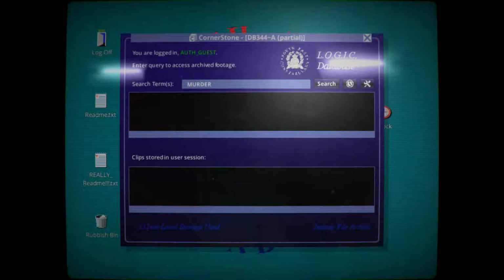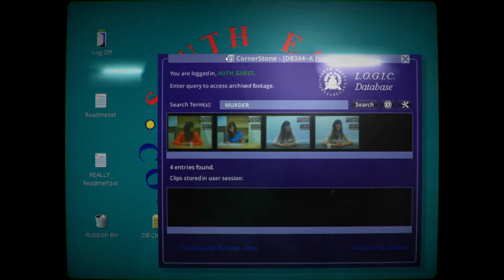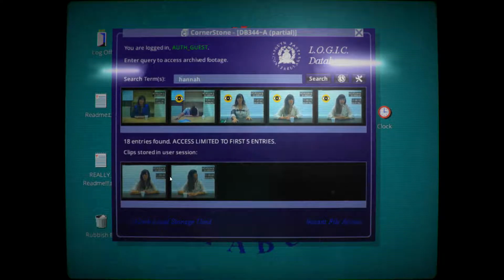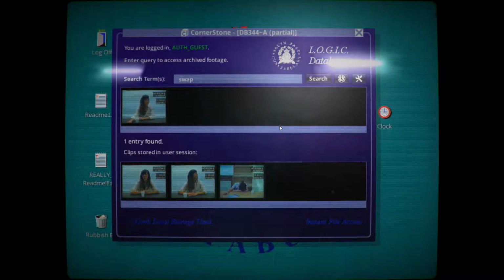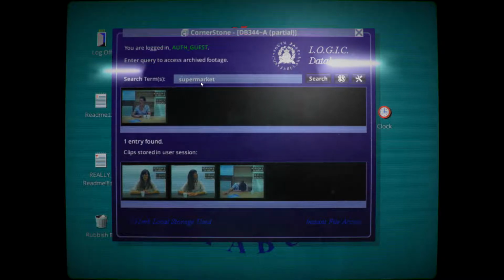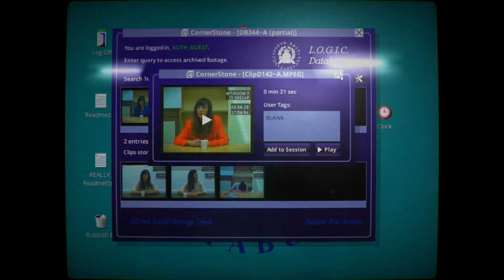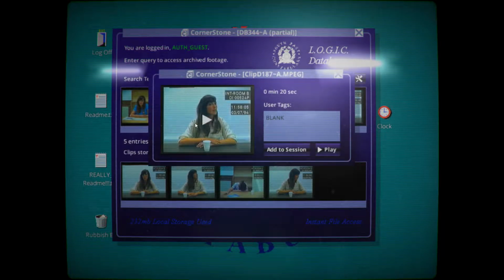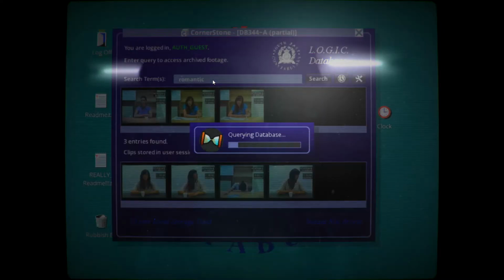The Esmonds Play A Thing - Her Story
Hello all! I recently got Her Story as part of Twitch Prime free games and I thought it would be fun to play through with my wife. I hope you enjoy.

Spoiler Warning. Obviously.

Also some strong language later in the video.